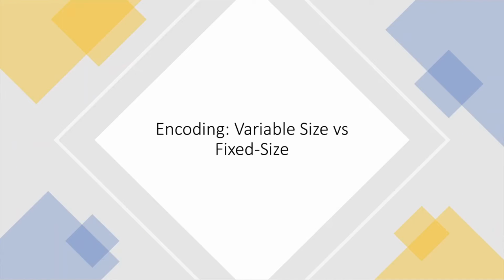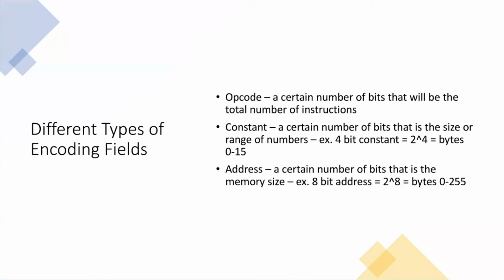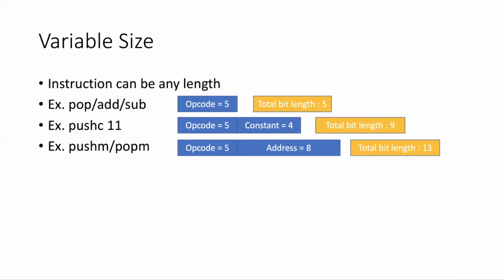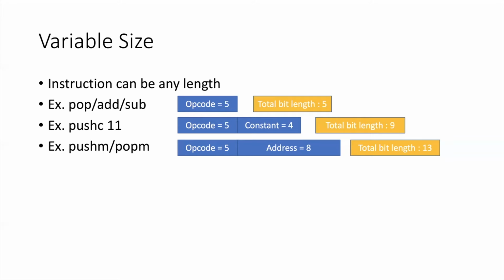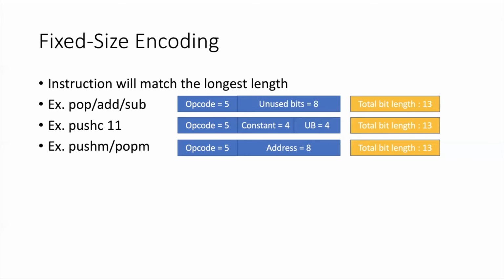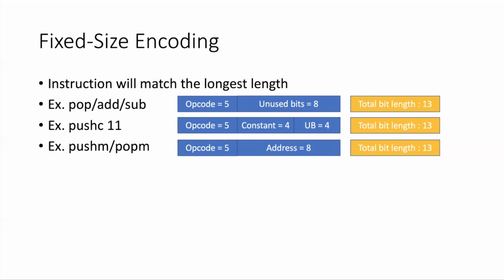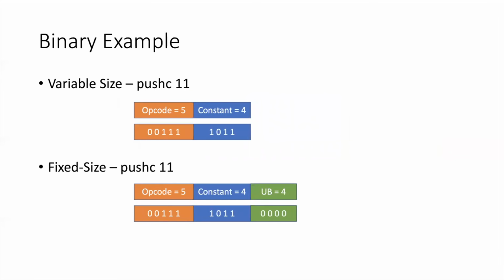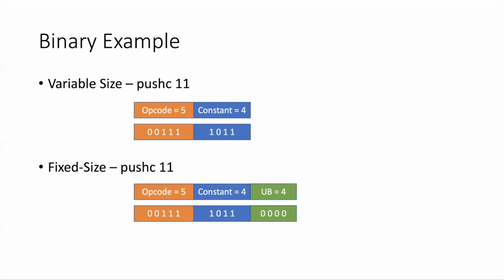Computer Organization - Instruction Encoding Variable vs Fixed Sized Encoding